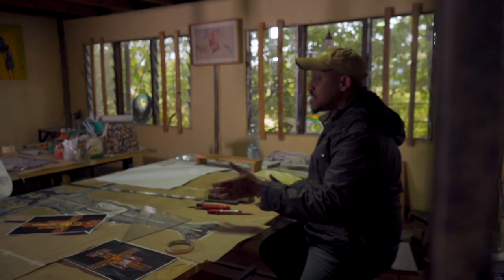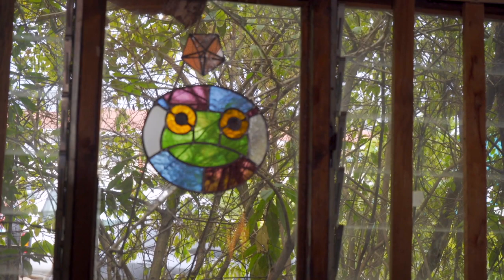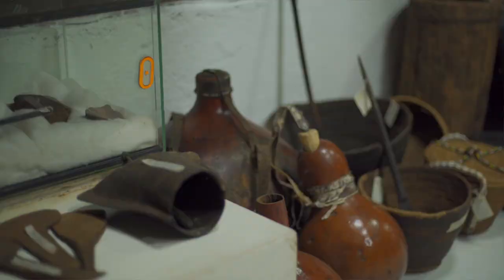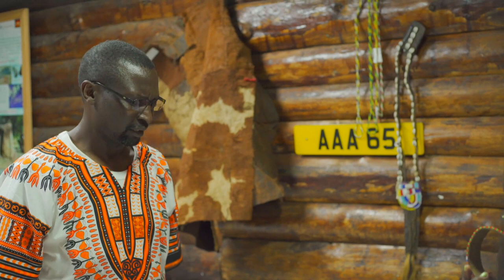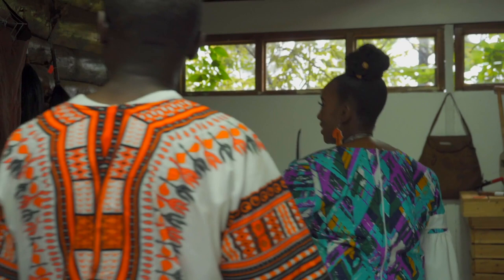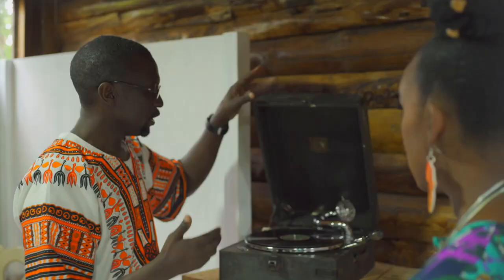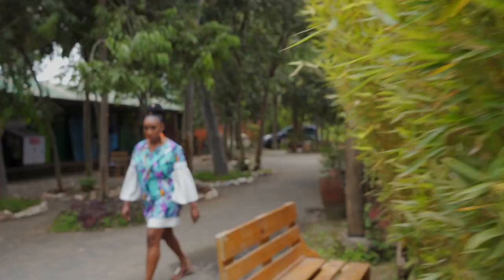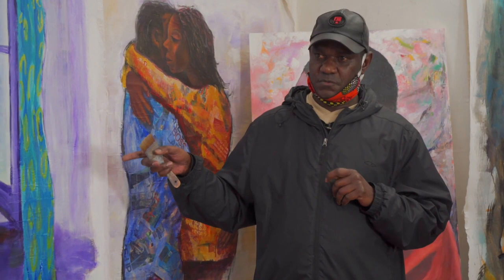Karen Village Artists interviewed by Kabuki Anyumba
Kabuki Anyumba talks to prolific artists such as Tonney Mugo, a glass architect, Tom Mboy, a visual artist, and a Kipsigis museum hosted by Philip Cheruiyot, all based at Karen Village.